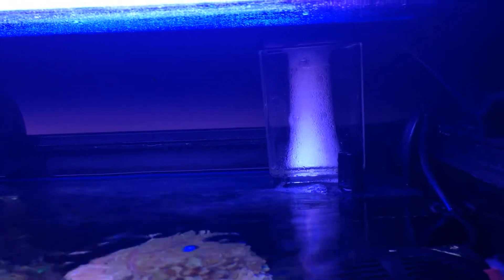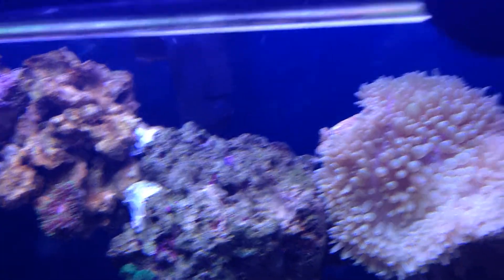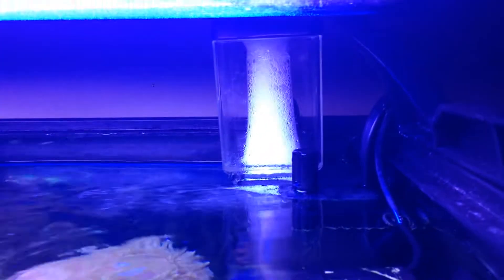Aquaticlife 115 mini skimmer Super quiet modification!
Sorry i just woke up, but here's my über quiet 115 mini skimmer that i have modified and it was a success! Its breaking in at the moment because i just got it yesterday. So it has millions of microbubbles in my tank.